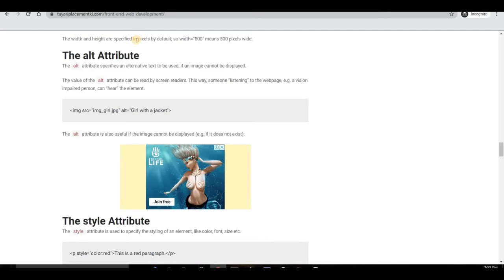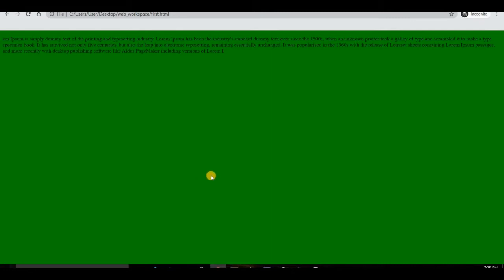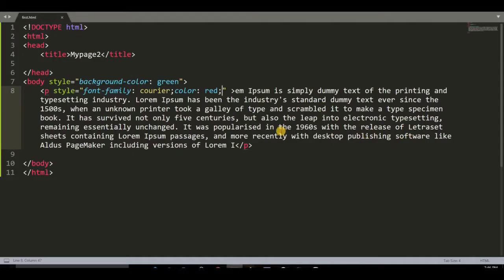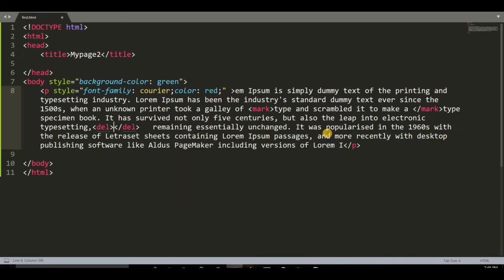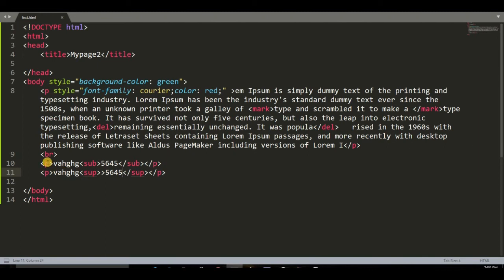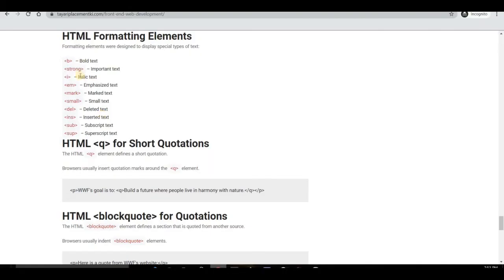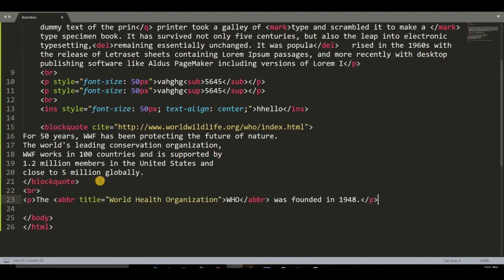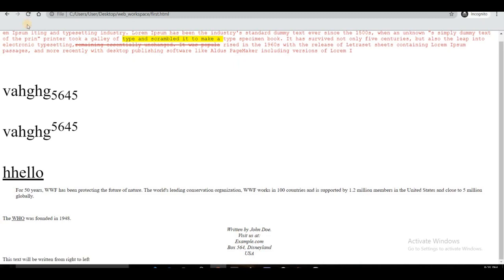html5 tutorial full course for beginners | Part 2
This is Part 2 of the Html5 tutorial. Here we learn about the attributes of the Html and how to create a website for free.

- design website
- how to add a marked text to our webpage.
- how to add inserted text to our webpage.
- how to add subscript and superscript to our website.
- how to format texts and header
- how to add quotes to our webpage and many more.

Your Queries

learn html5 full course
learn html5 and css3 for beginners
how to make a website of your own
design website